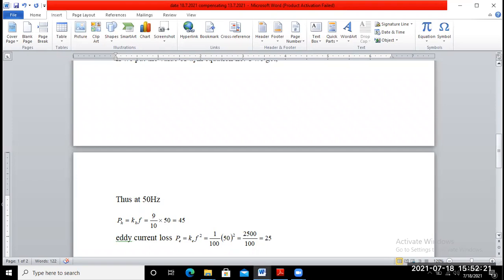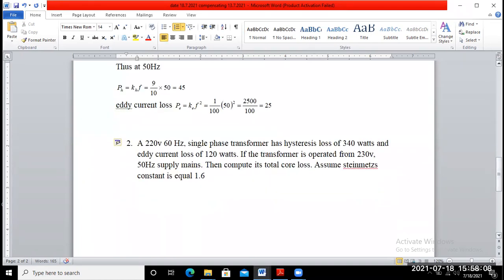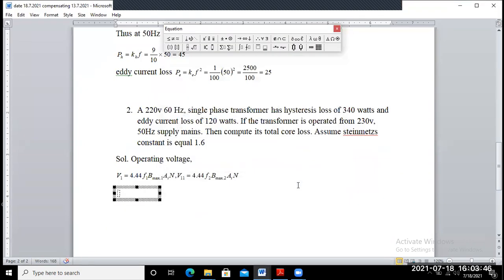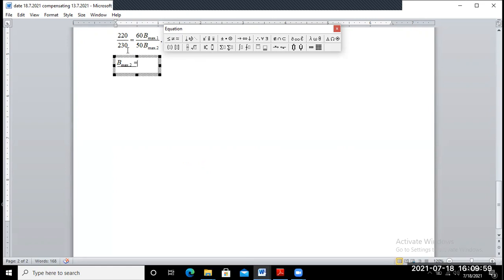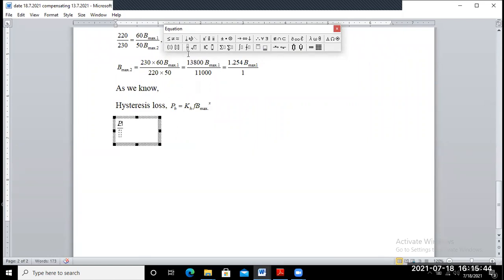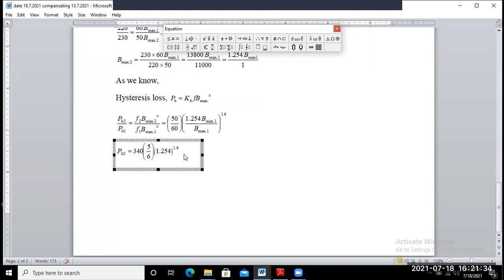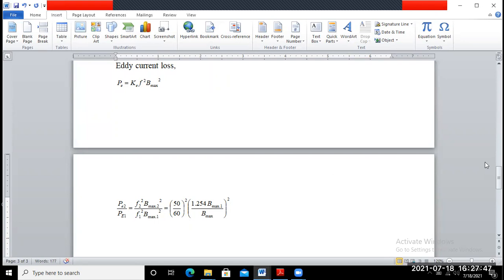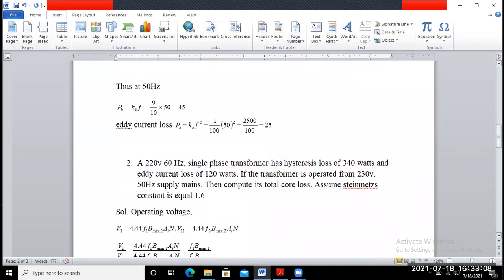E.M. Gate date part 2 date 13.7.2021